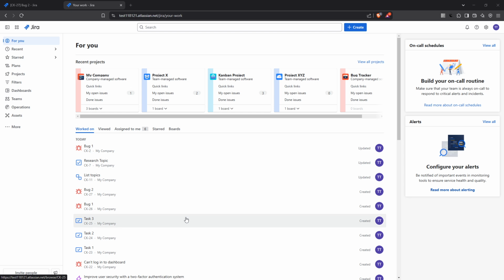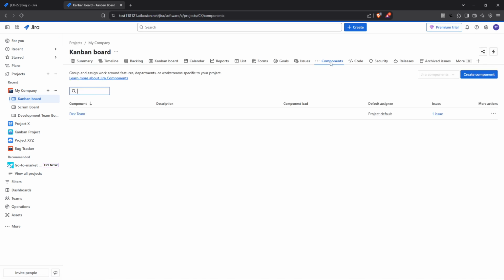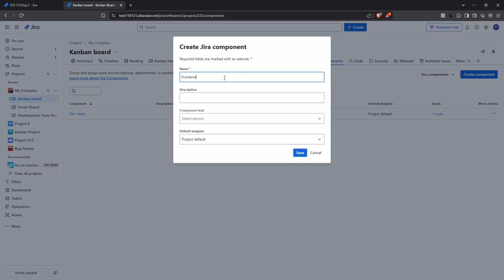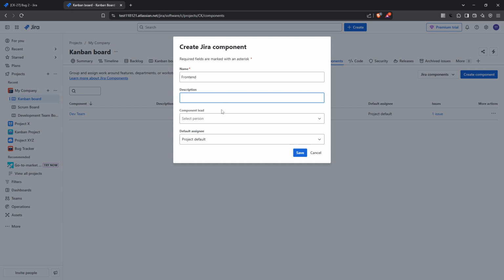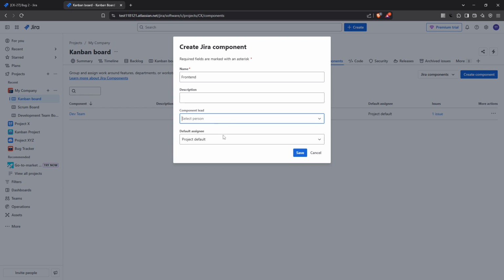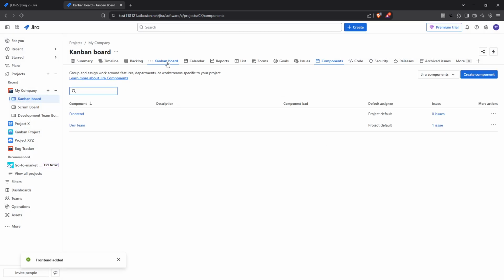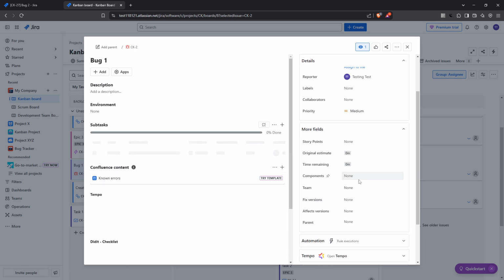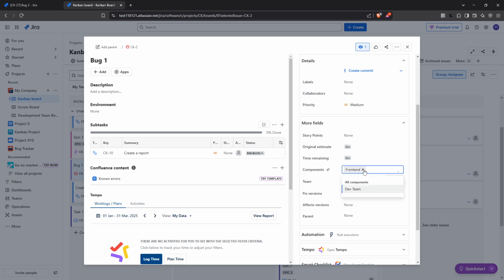How to Use Components in Jira [2025 Full Guide]